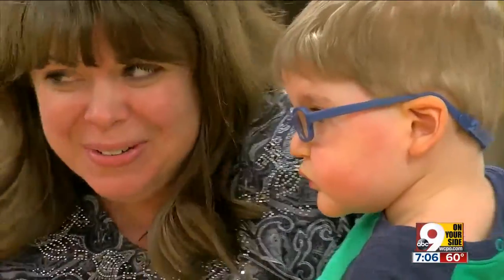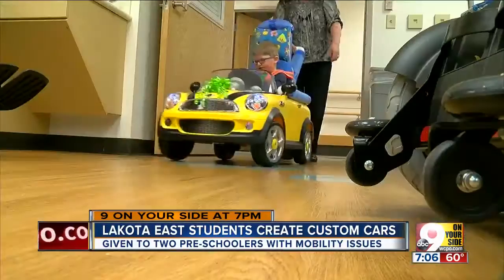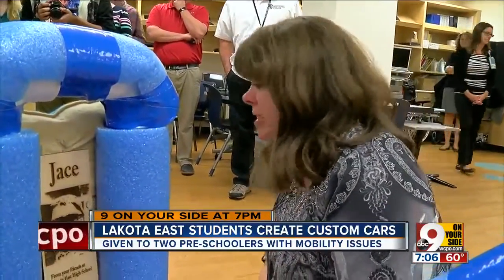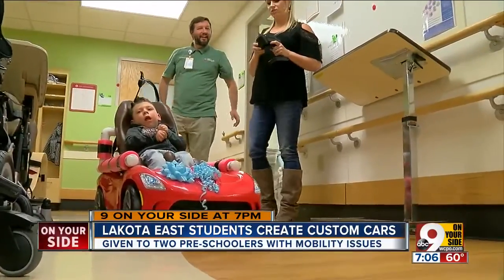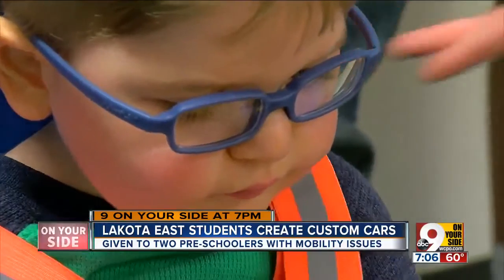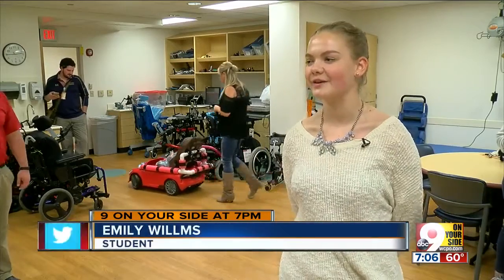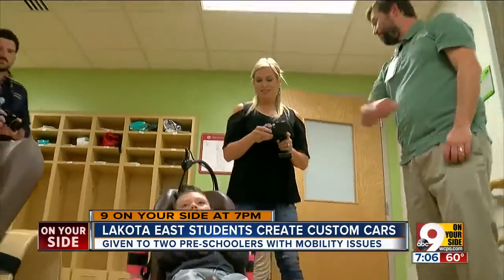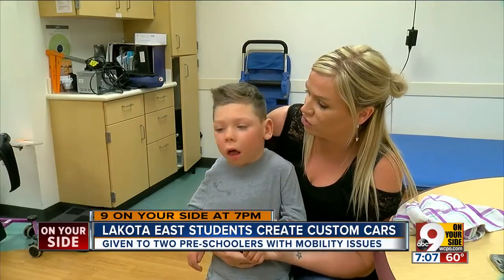High schoolers create a special surprise for children with disabilities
A group of Lakota East High School students visited at Cincinnati Children's on Thursday and personally delivered a heartwarming handmade surprise to a pair of toddlers with disabilities.  "I felt pure joy in my heart," said Albert Cho, one of the students. "It was a blessing to be here today."  Cho and his classmates, all of whom participate in engineering programs through Butler Tech, built two custom mini-cars for local toddlers Jase and Remington to help them play and socialize more easily with their peers. The cars, according to a news release to the hospital, are a "cost-effective alternative to motorized wheelchairs" that allow the two boys greater independence in exploring their world.